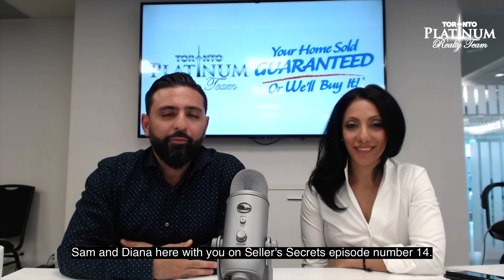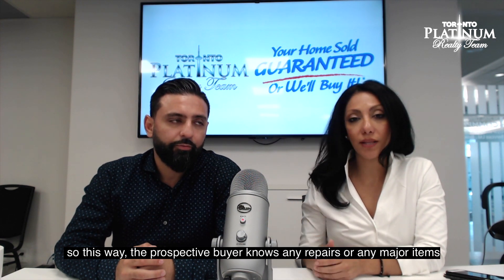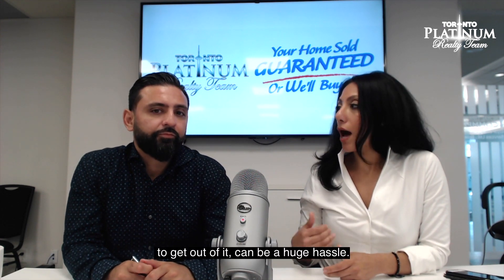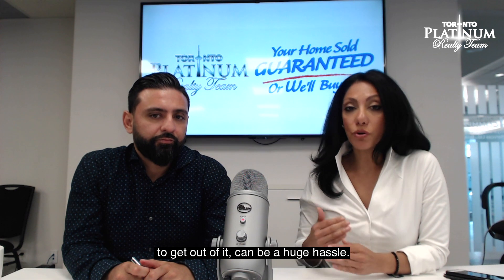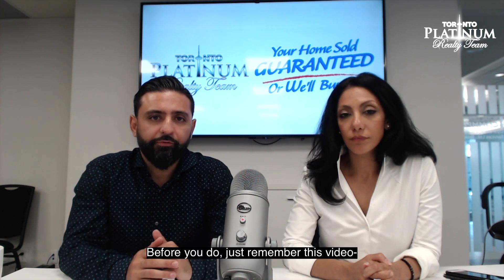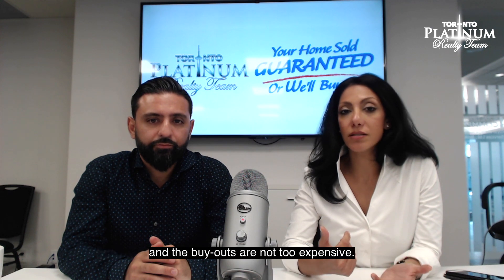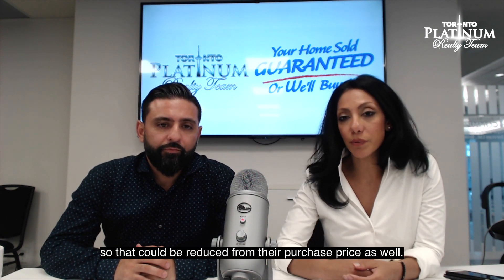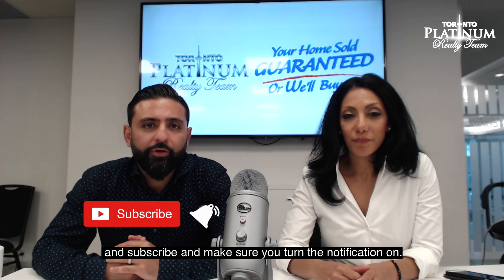Seller Secret Episode #14 Be a Smart Seller Disclose Everything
You purchase your dream home and you are so excited and start telling your loved ones and then you do the home inspection and find out some major problems with the house…What do you do? Honesty is the best policy!